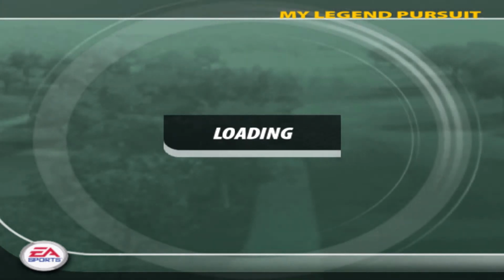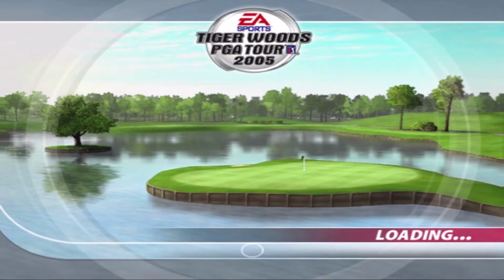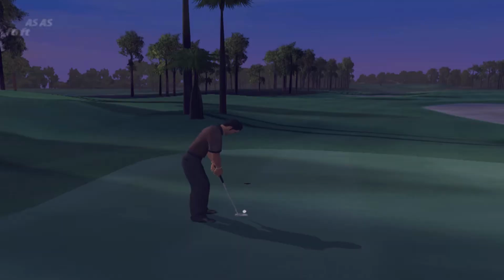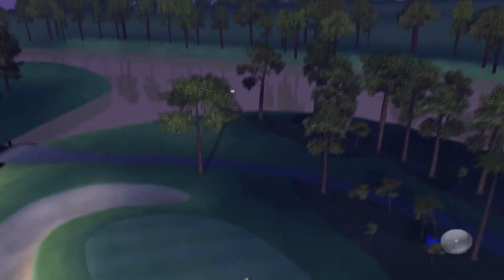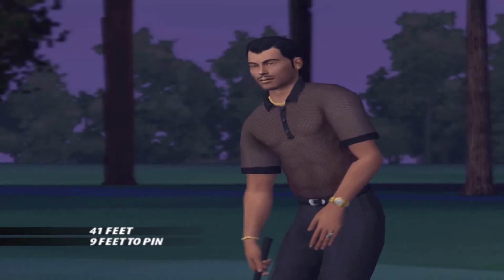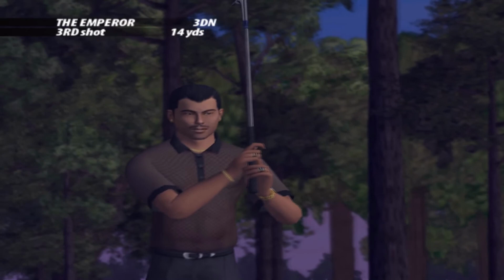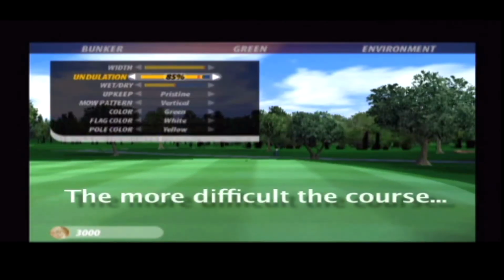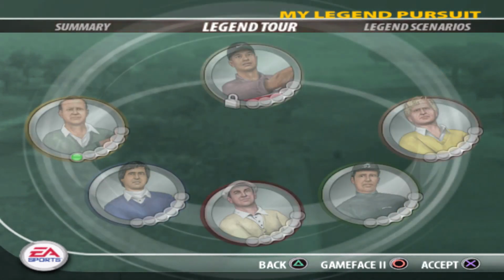Tiger Woods PGA Tour 2005 (The Legend Tour) - Part 1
Levingston, otherwise known as Levinston because of the character limit, starts on the legend tour to prove that he is the best golfer in the world, His first challenge is to take on Caeser "The Emperor" Rosado on the Front 9 of the TPC at Sawgrass course.

Game Details
Developer - EA Redwood Shores
Publisher - EA Sports
Platform - (PS2), Xbox, Nintendo DS, PSP
First Released - 2004